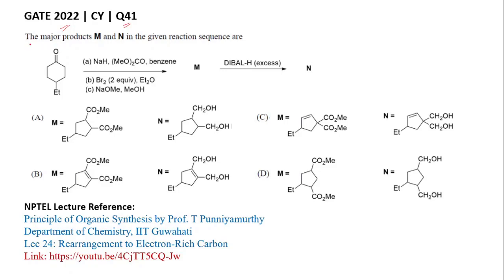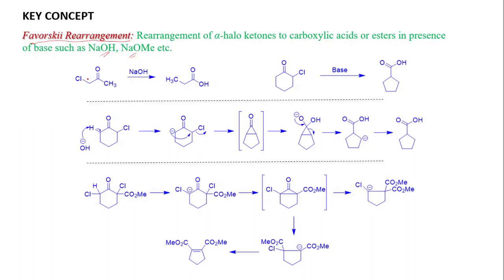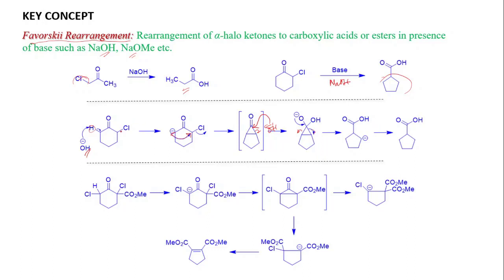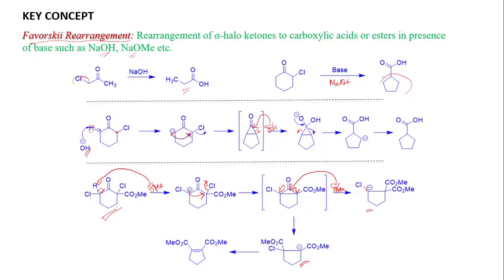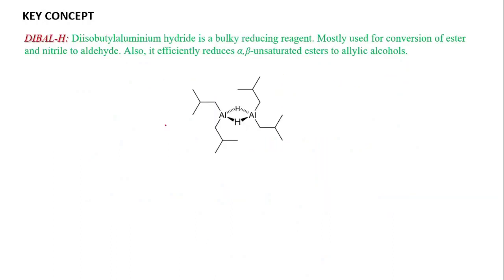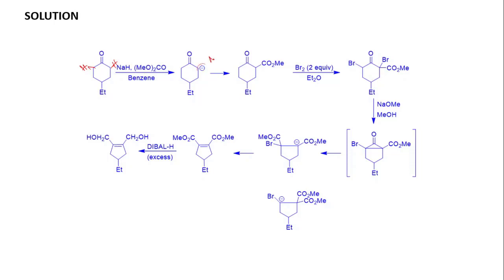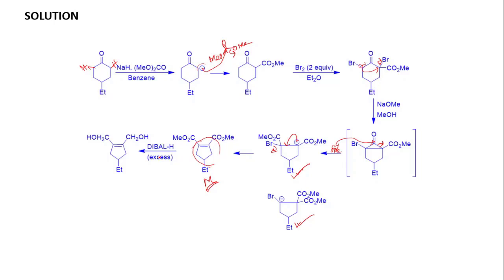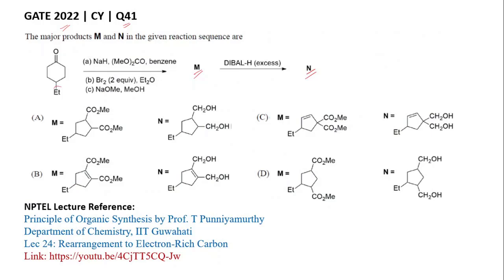Q41 CY 2022